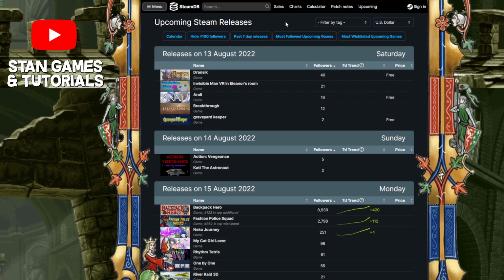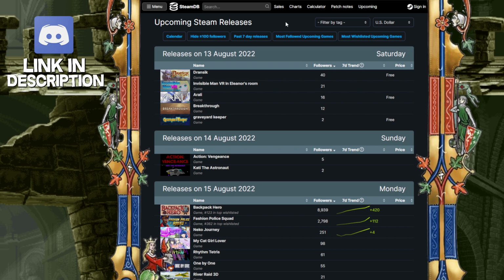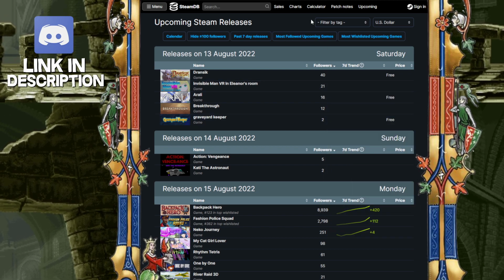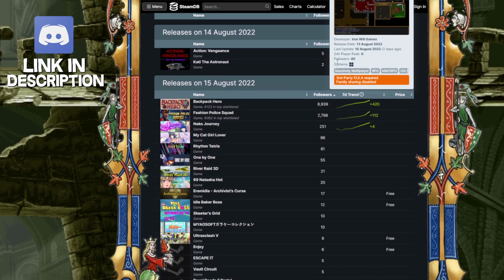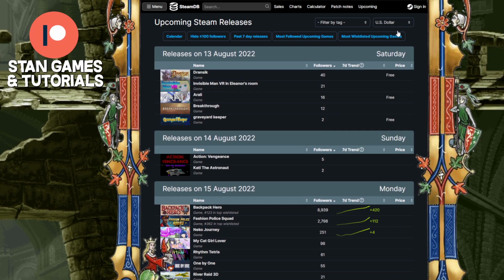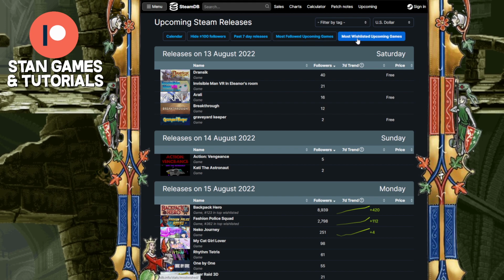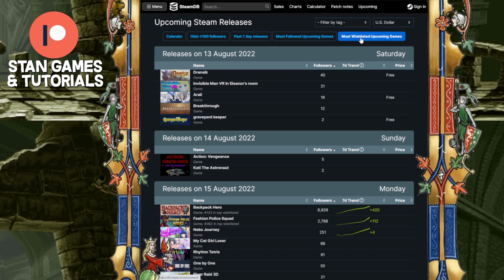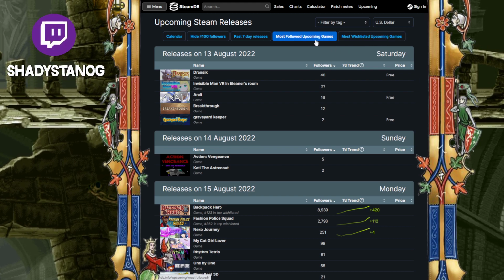Find Most Wishlisted Upcoming Steam Games (2022)